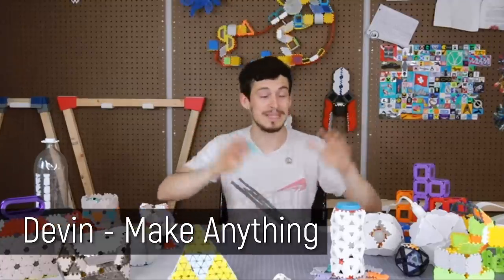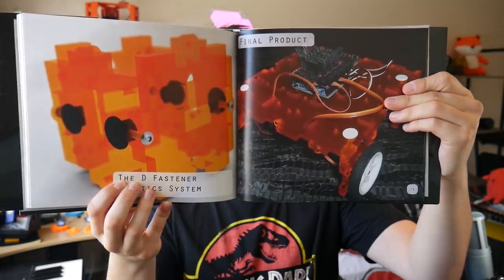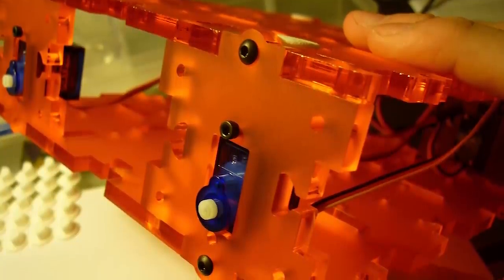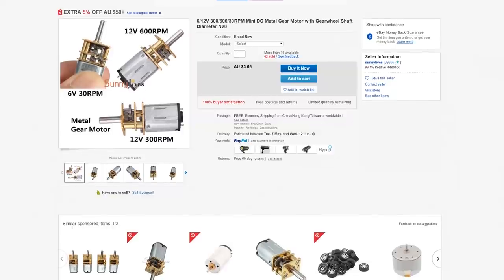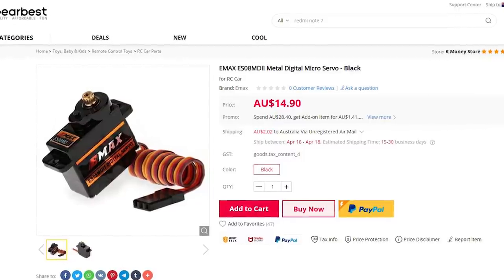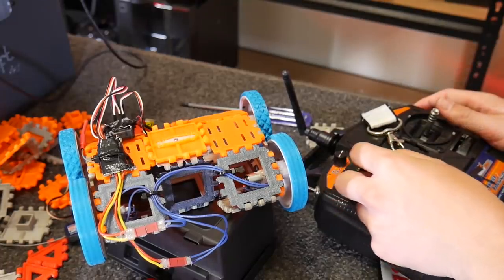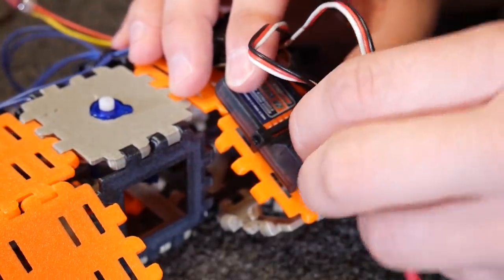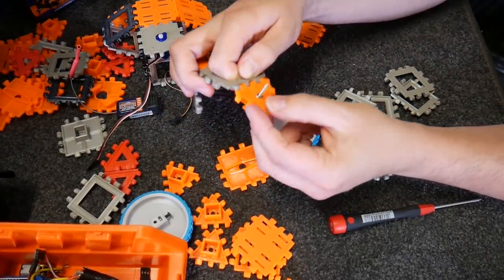Make Robots with Polypanels!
Build a remote controlled robot using Polypanels! Devin did a fantastic job with Poly panels, and in this video I'll show you how I modified his original design to accommodate servos and gear motors to bring your creations to life.

Robot Parts:

Compatible 50:1 12V Micro Gearmotor

6ch Remote Control Suggestions

Metal Servo

3D Printing Essentials